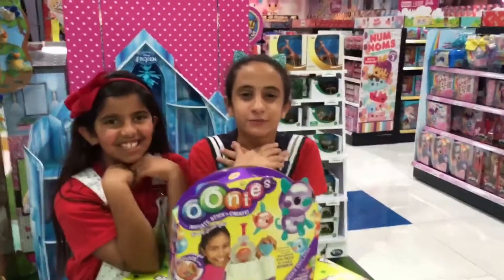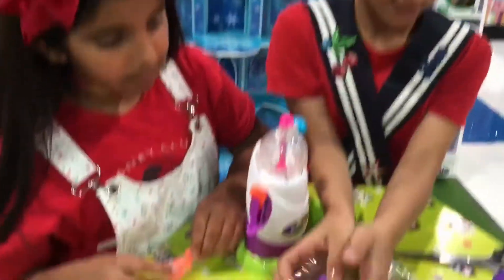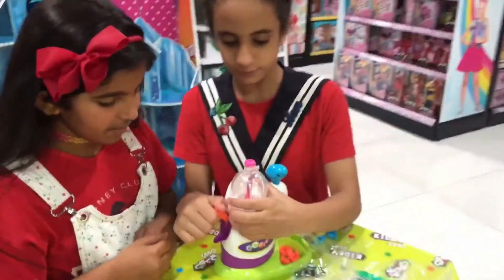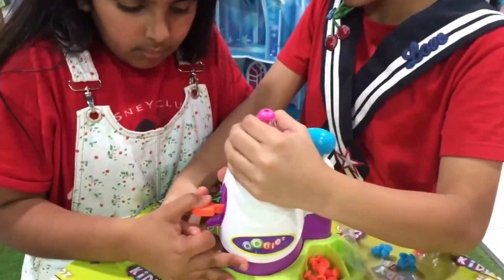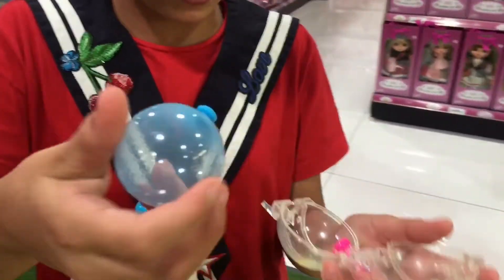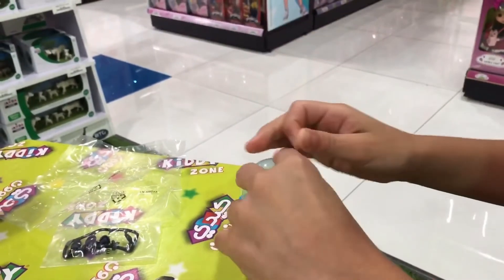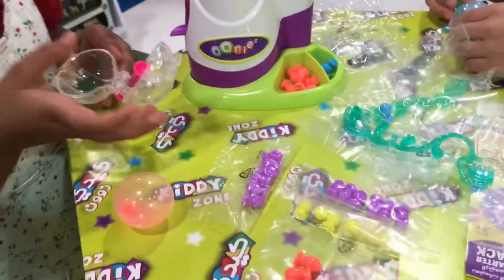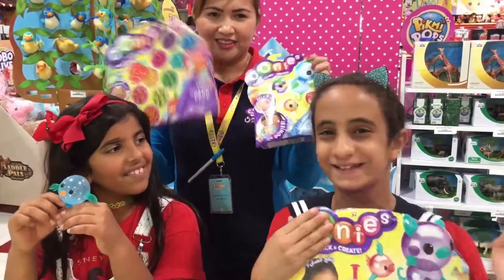Trending Toys 2018 Oonies unboxing 👧 👦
Oonies unboxing in kiddyzone